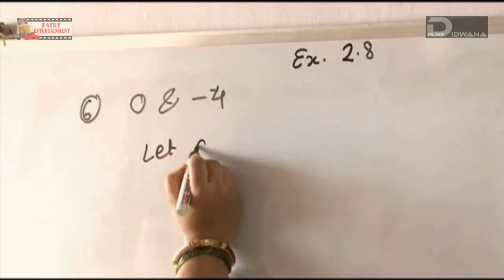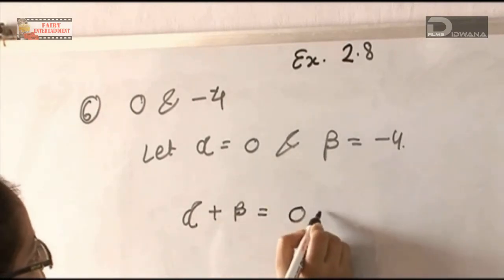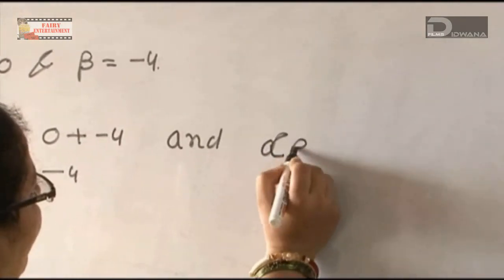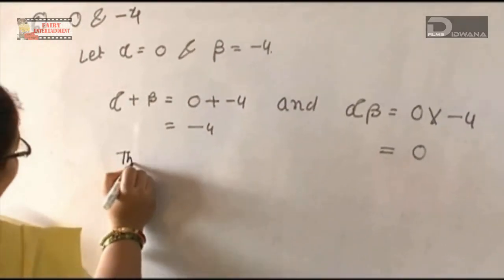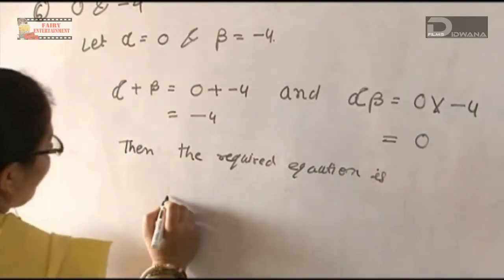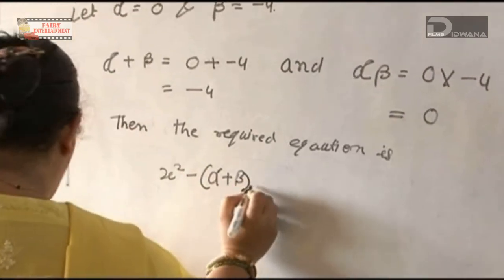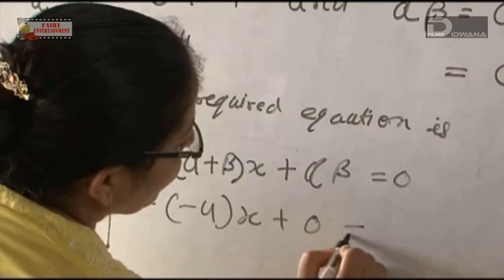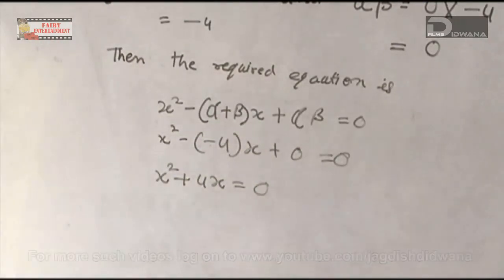10th Std Algebra, Chp.2 Quadratic Equations - Ex.2.8(1). Q.6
SSC (10th STD) Algebra Subject, Maharashtra Board, Chapter 2: Quadratic Equations Exercise 2.8, Sub-question: 1, Question number 6.
Updated Syllabus.